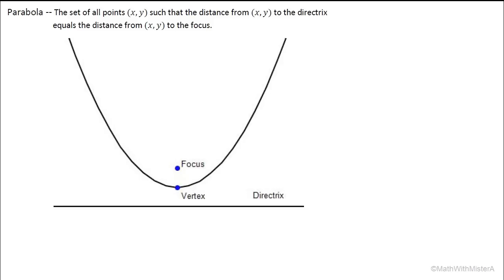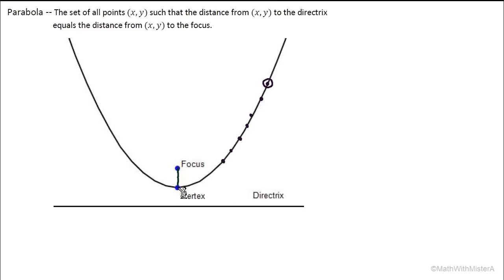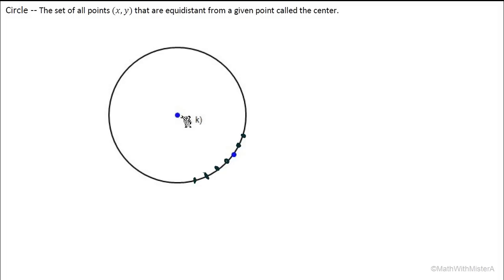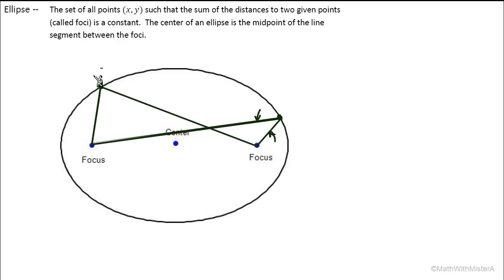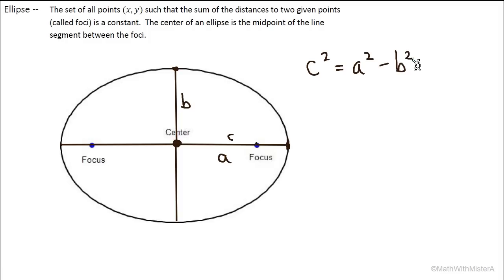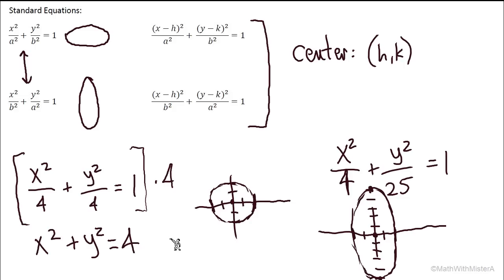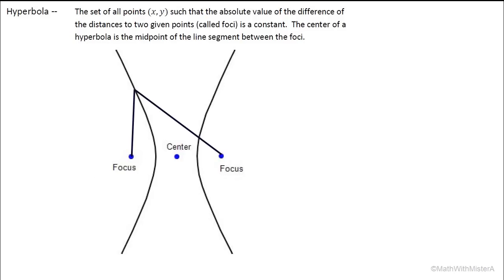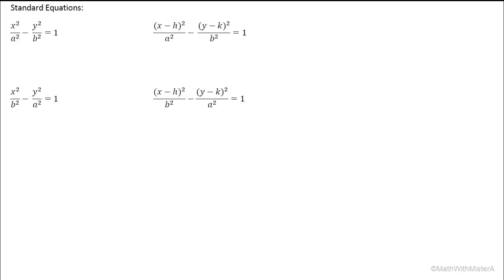Conic Sections #2 - Introduction to Graphing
This video covers some of the characteristics and graphs of the conic sections: parabola, circle, ellipse, and hyperbola.